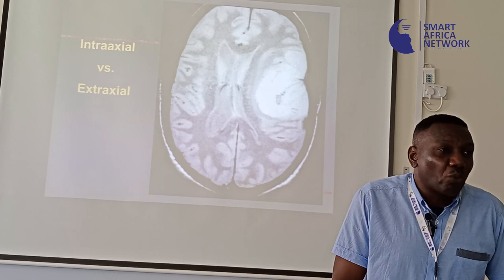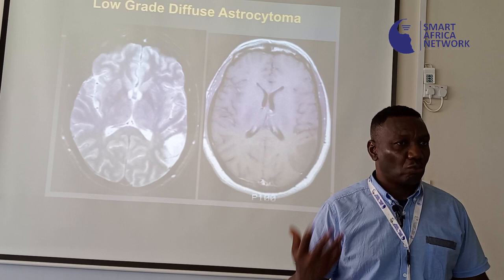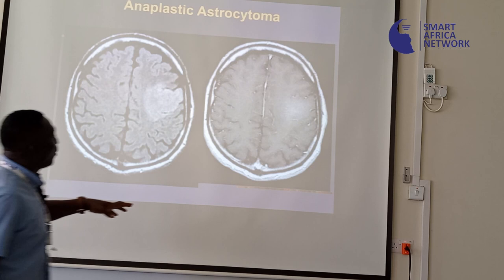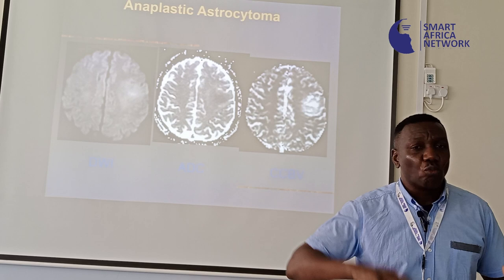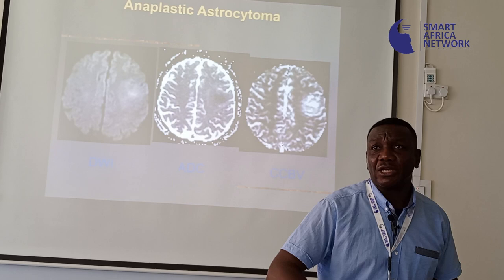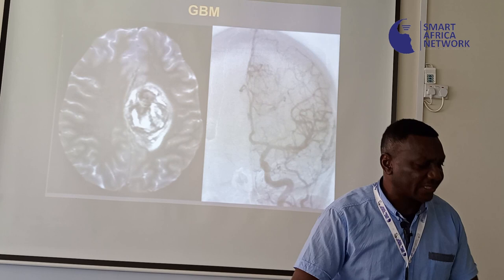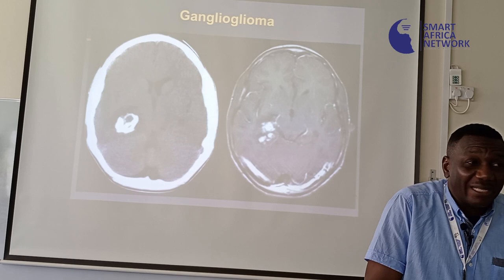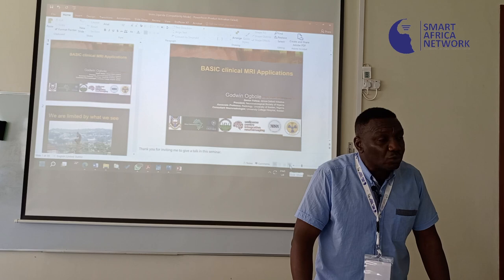Day 5, 30th September 2022, Dr Godwin Ogbole giving lectures on the Clinical Applications of MRI